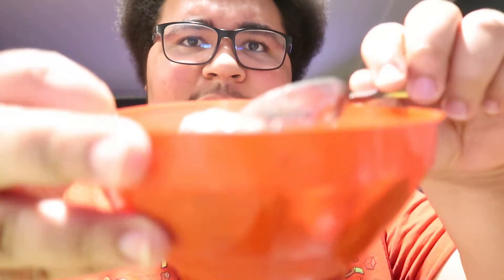cocoa pebbles ice cream Review 🍦🍦🍦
Have you tried  this before should I try Lucky Charms next?